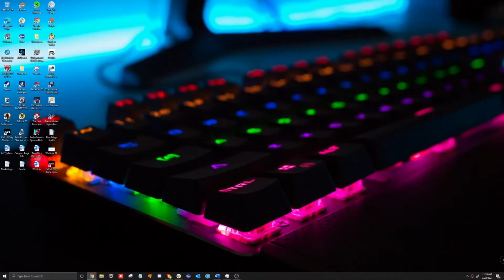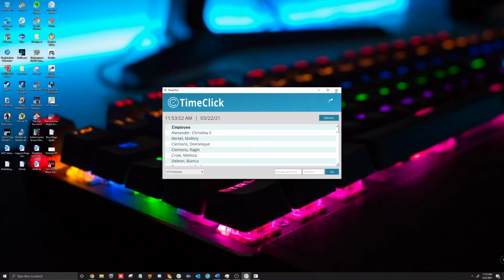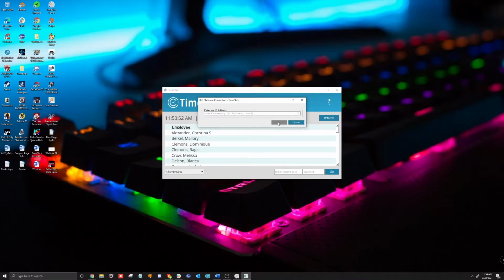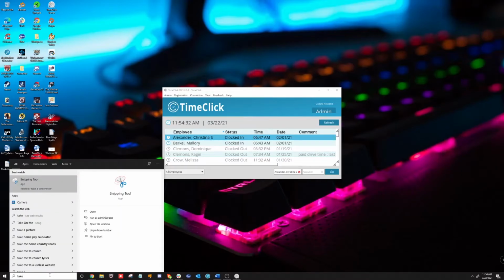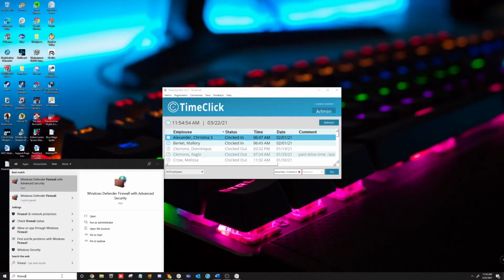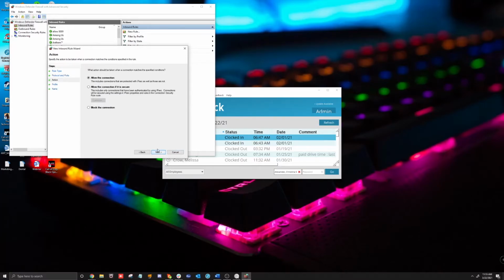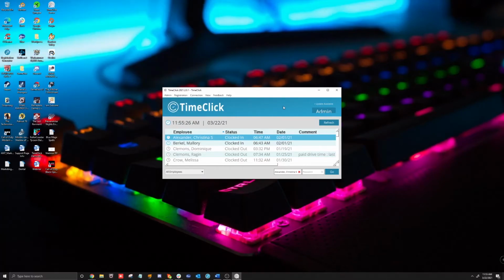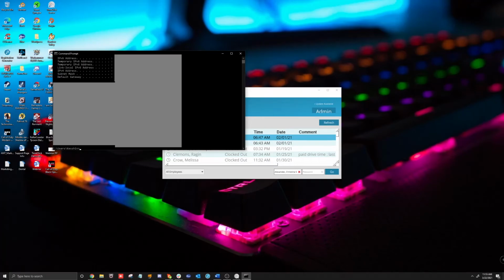Fix Enter IP Address on Server or Ws